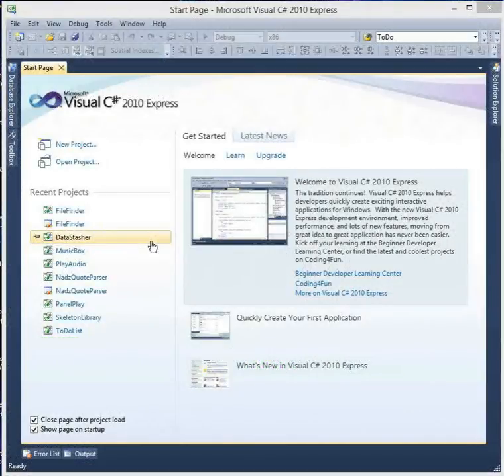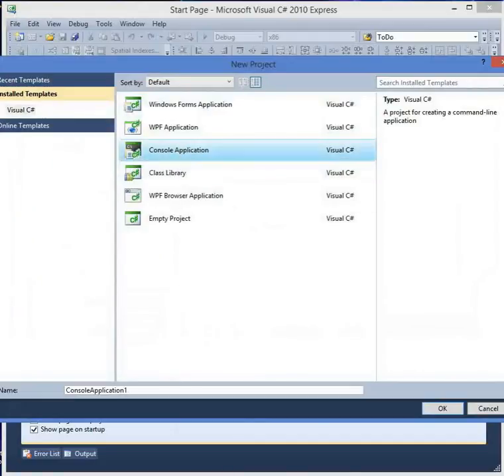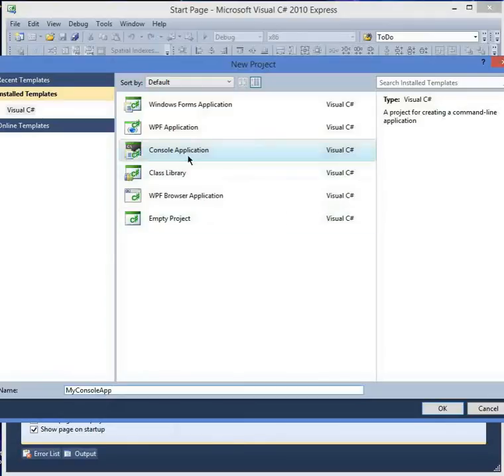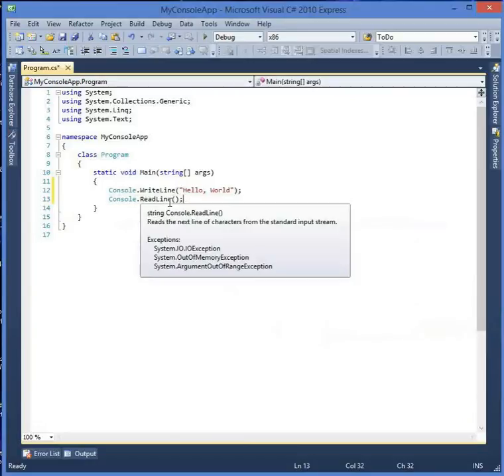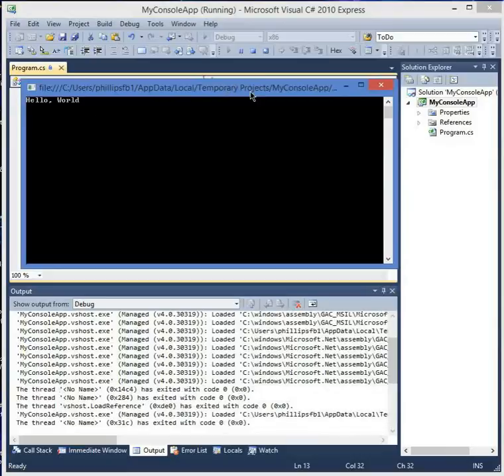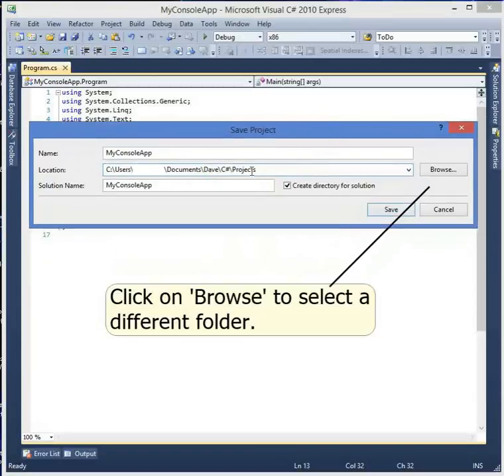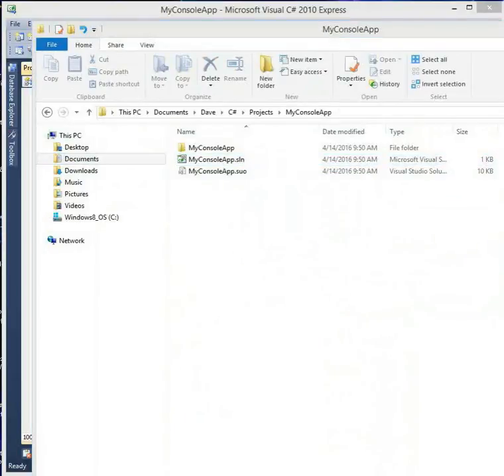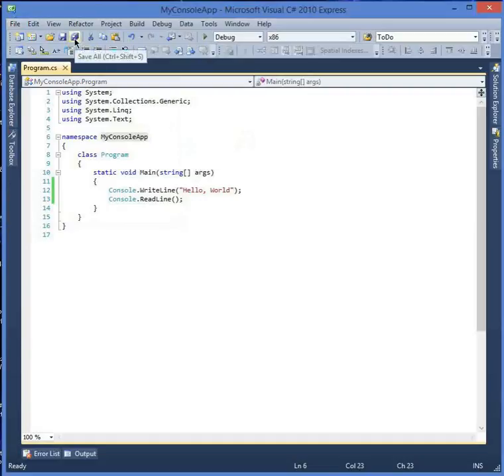How to Create a Console App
Dave shows you how to create a console application with Visual Studio.